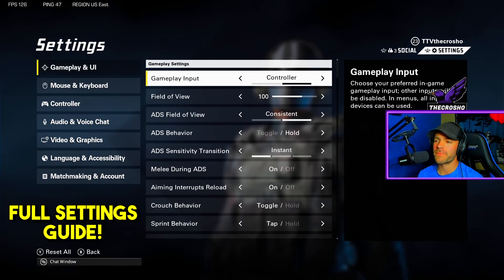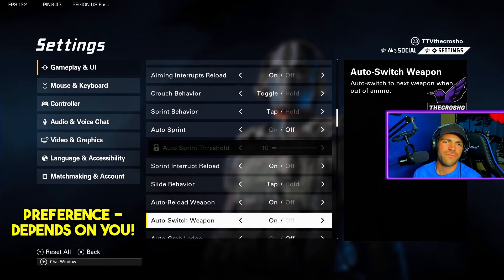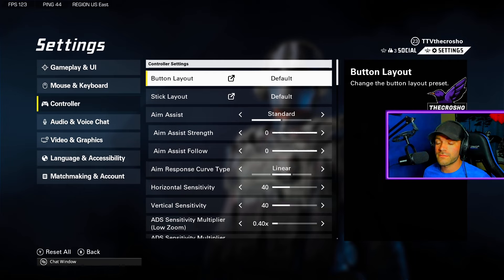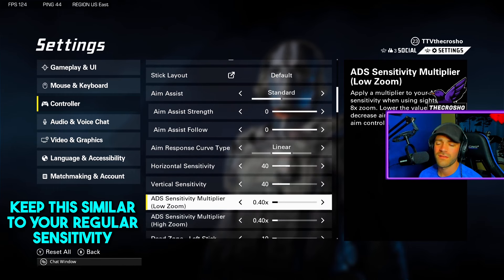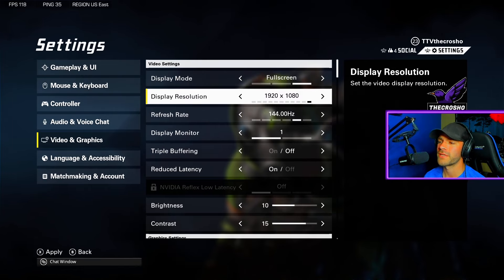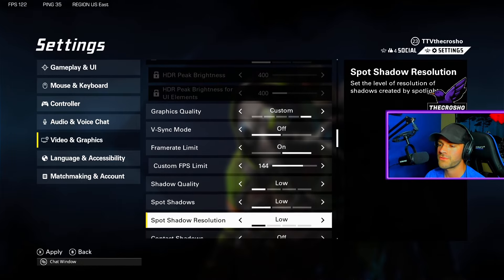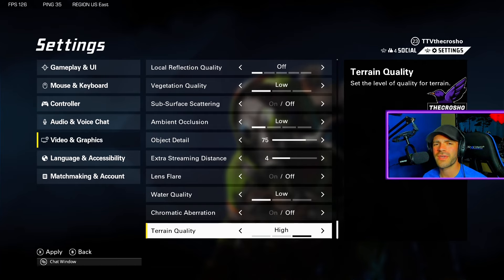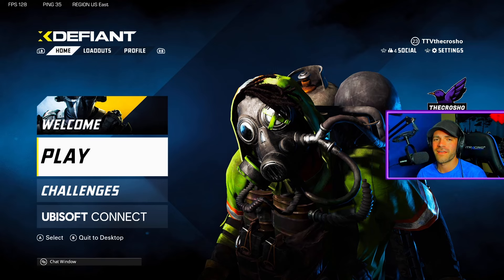XDefiant *ULTIMATE* Settings Guide | PS5/PC/Xbox X|S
Let me know what type of XDefiant CONTENT you would like to see on THIS CHANNEL!

Chapters:
0:00 Gameplay and UI Settings for XDefiant
2:23 Controller/Key Board & Mouse Settings for XDefiant
4:34 Audio and Voice Chat Settings for XDefiant
5:10 Video & Graphics Settings for XDefiant
8:15 Language/Accessibility Settings for XDefiant
9:04 Matchmaking/Account Settings for XDefiant